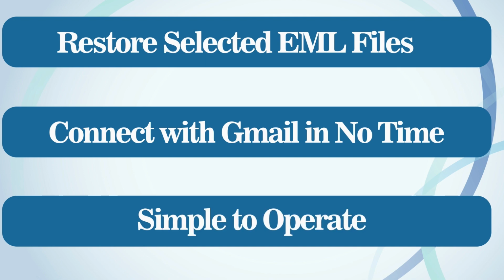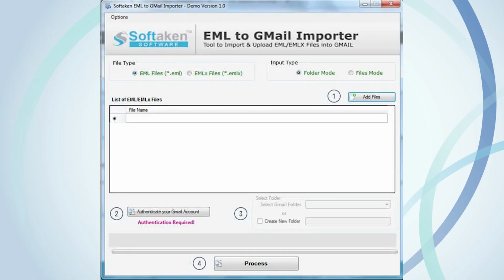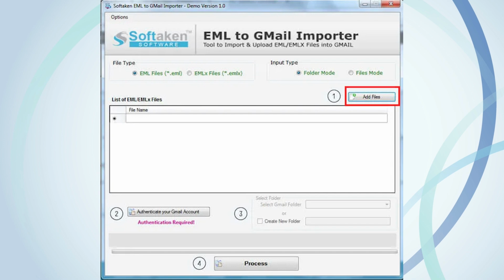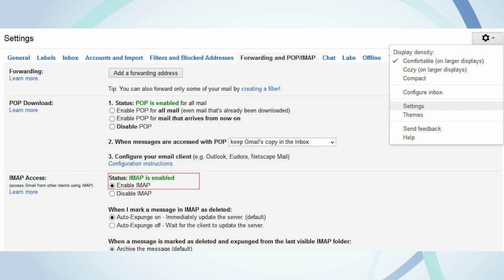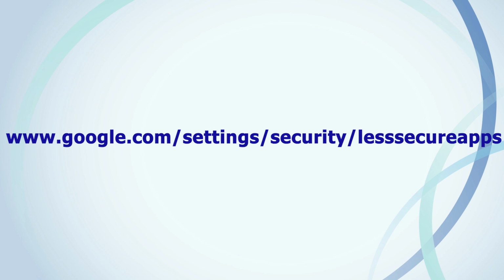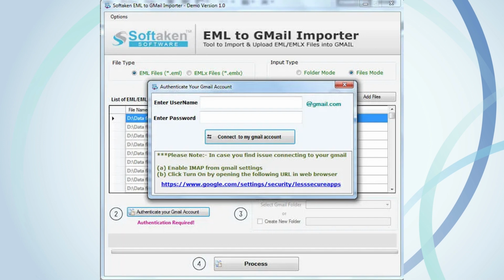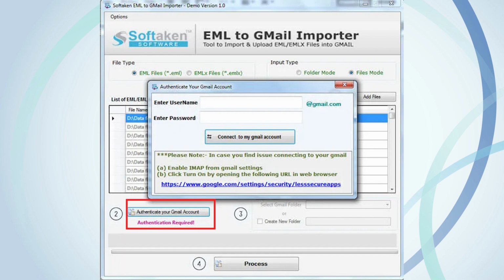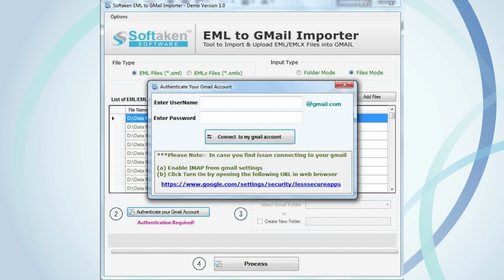How it Works | Softaken EML to Gmail Importer | Import or Upload EML/EMLX Files into Google Mail Acc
Learn how to use Softaken EML to Gmail Importer to import EML/EMLX Files into your Google Mail Account. Learn about its features, specifications, reviews, and solutions.

Swiftly upload desired EML files to Gmail accurately while maintaining email folder hierarchy. Fully explained video guide for using the EML to Gmail converter tool. Simply convert any number of EML files of any size in bulk. Help to restore selected EML files in any Gmail account via this tool. Gmail account authentication is simple and direct to perform. You can also choose a specific folder to migrate emails. Follow the simple steps to import EML files to Gmail and access your email data easily. You can install this software on any Windows system. As well as to test its working download its freeware edition. Imports healthy EML files of any supportive email client.